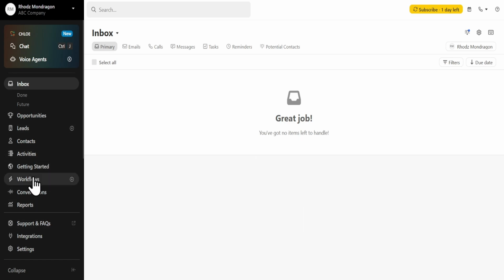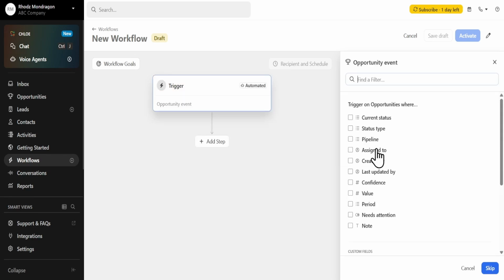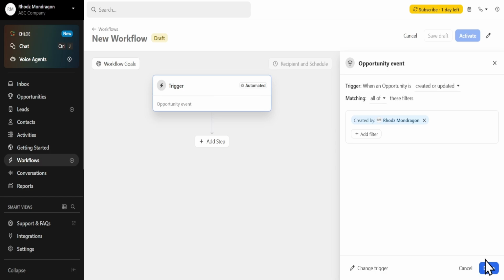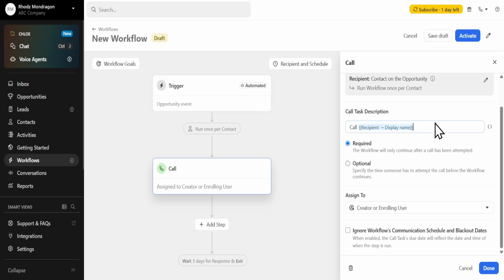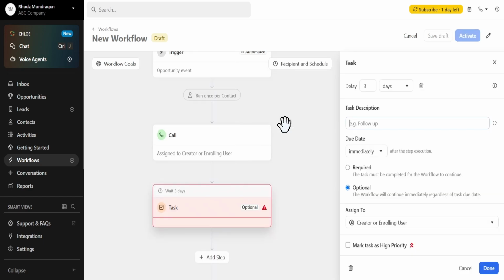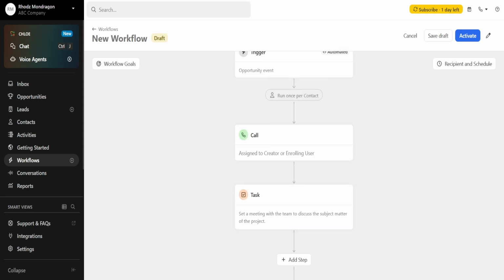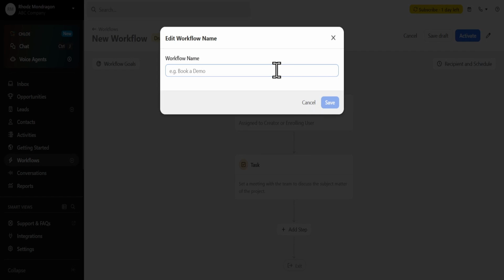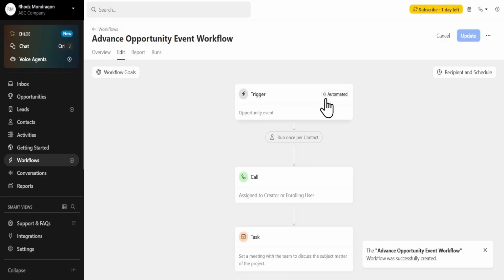How to Use Advanced Automation Rules in Close.com - Step-By-Step Tutorial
In this tutorial, you’ll learn what advanced automation rules are in Close.com and how to build them with workflows so repetitive tasks happen automatically.

We’ll create a practical example that triggers when you create an opportunity, then instantly adds a call step and a high-priority task for the related lead.

• Define a precise opportunity event trigger limited to your profile
• Add a call step to start outreach right away
• Create a required high-priority task with no delay
• Rename, save, and activate the workflow for consistent follow-up
These workflows eliminate manual work like assigning leads, sending follow-ups, or creating tasks so your sales process stays reliable.

💬 Comment: What’s the first repetitive task you’d automate in Close?